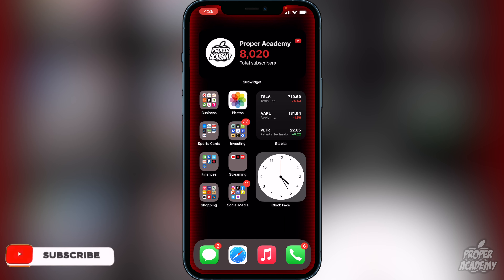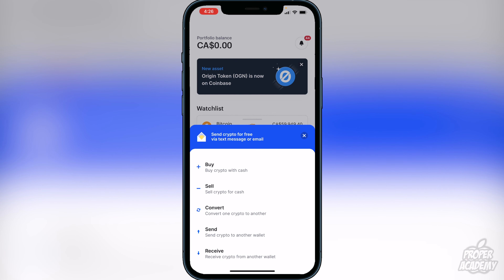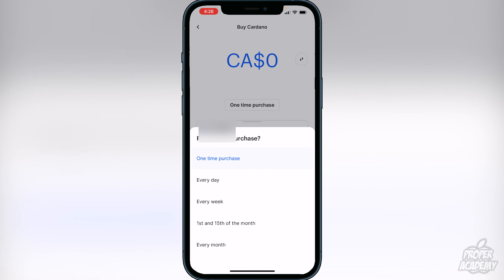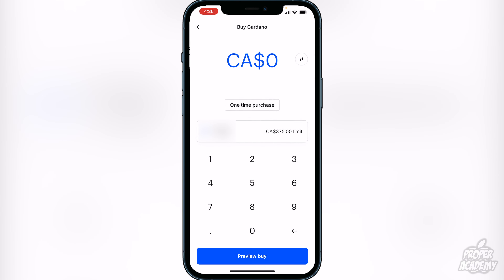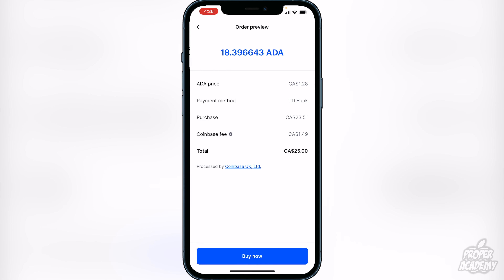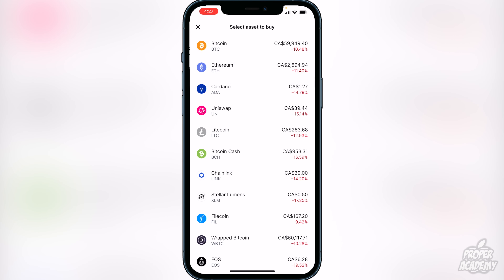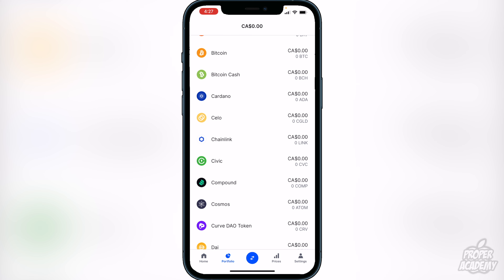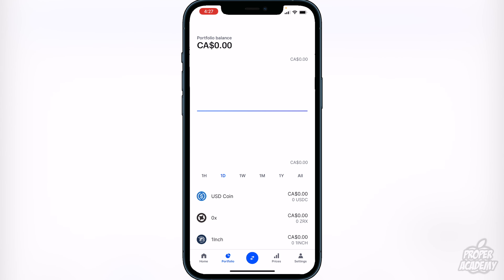How To Buy Cardano (ADA) on Coinbase App 💰| Buy Cardano in 2 Minutes | Beginners Tutorial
In today's video we show you How To Buy Cardano (ADA) on Coinbase App. It's super easy to do takes less then 2 minutes. If you're looking for more Tutorials we have plenty!